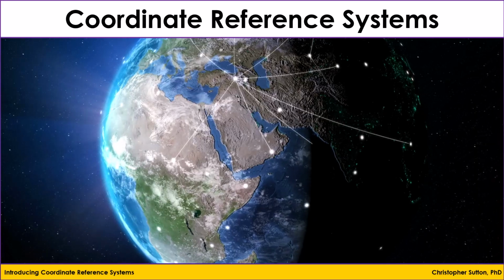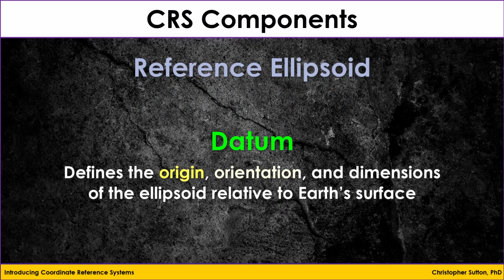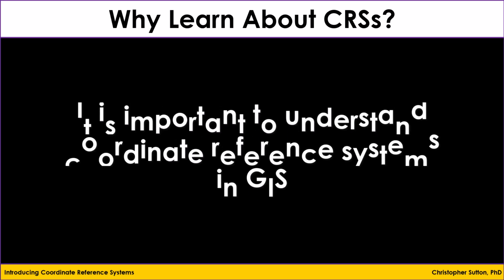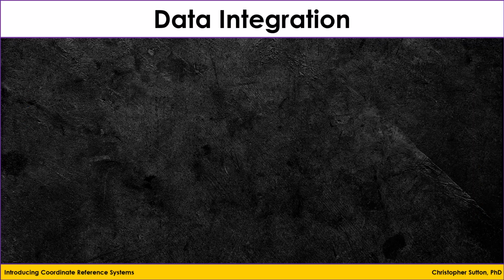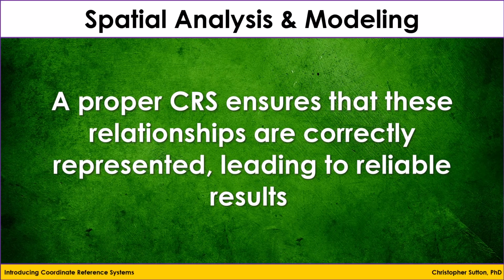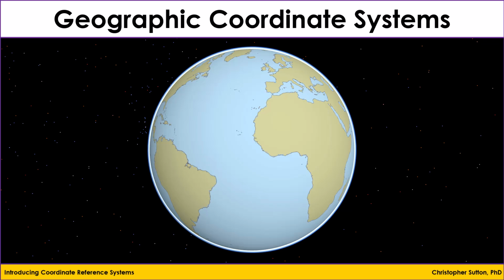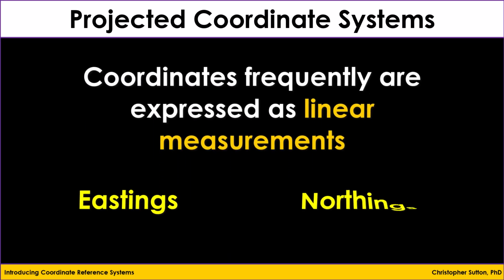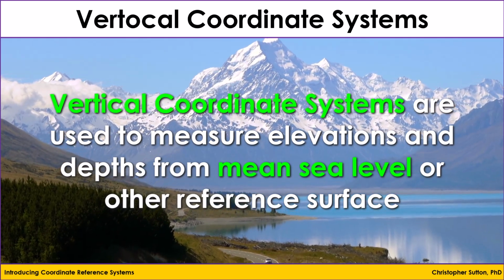Coordinate Reference Systems: Introducing Coordinate Reference Systems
This is the 18th video in the Introduction to GIS video series and the first of the "Coordinate Reference Systems" videos.